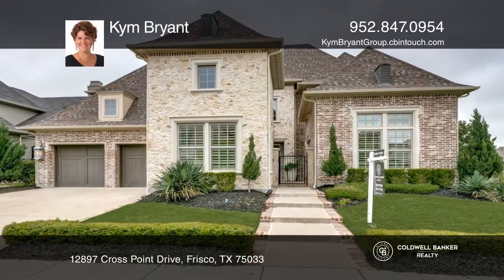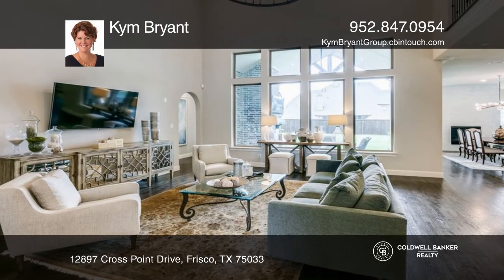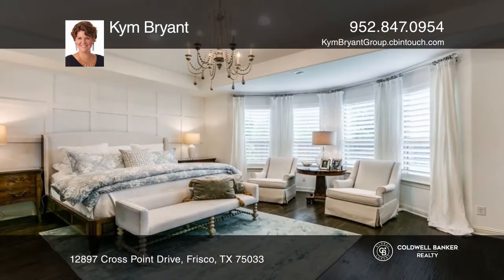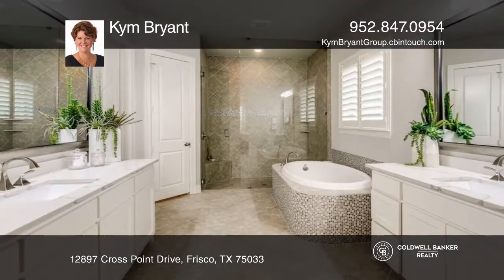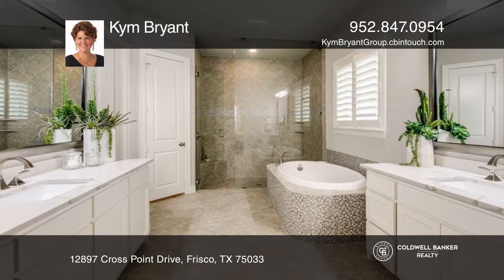12897 Cross Point Drive Frisco, TX | ColdwellBankerHomes.com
12897 Cross Point Drive, Frisco, TX

Enjoy one of the few gated communities in Frisco and Frisco schools. This incredibly landscaped community with a community feel is now yours to enjoy. Community pools, tennis courts, clubhouses and parks all make living in this neighborhood feel like you are on a permanent vacation. If you have been